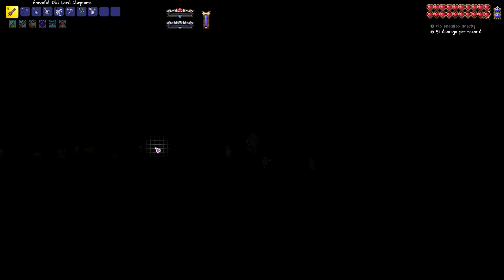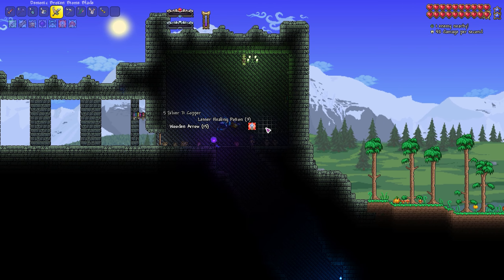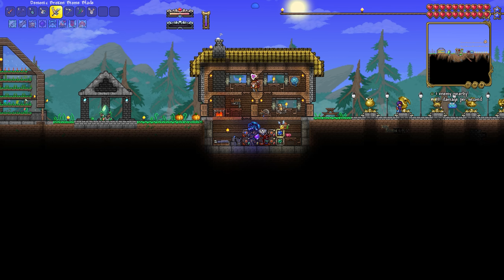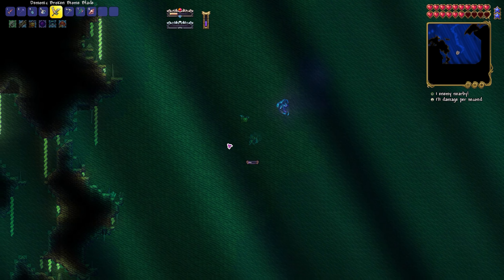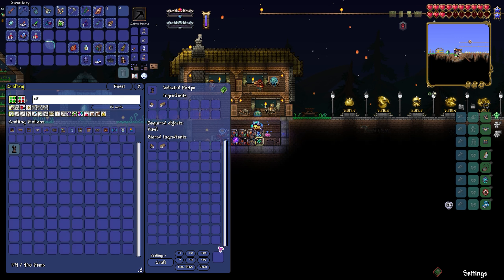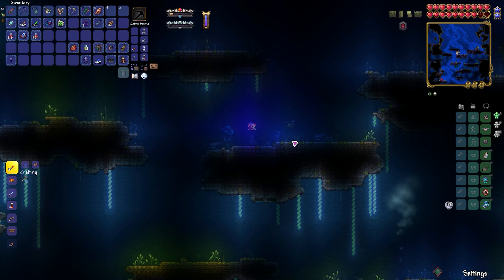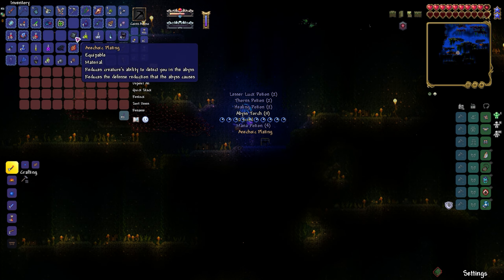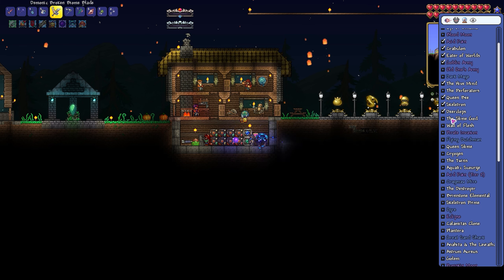The Abyss! | Terraria: Calamity Melee Death Mode #10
Zen delves into The Abyss and The Dungeon in this episode of Calamity Melee for modded Terraria 1.4.4!